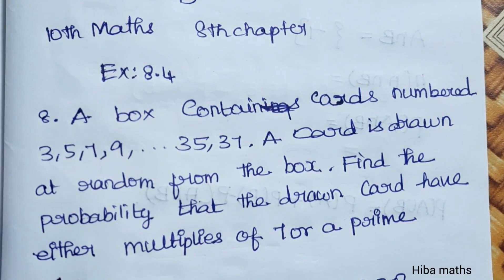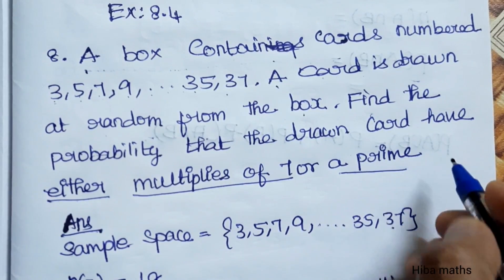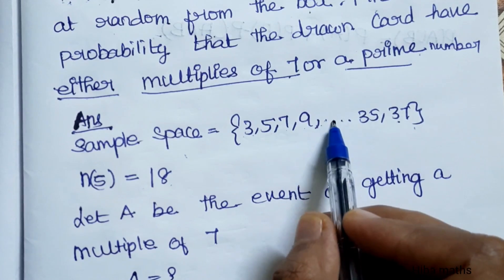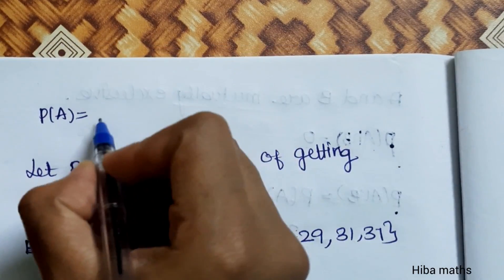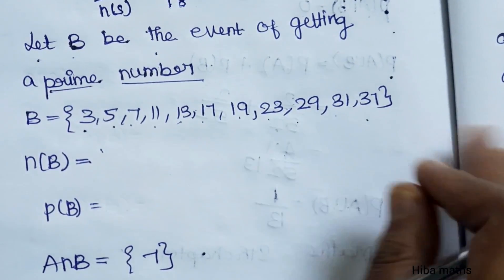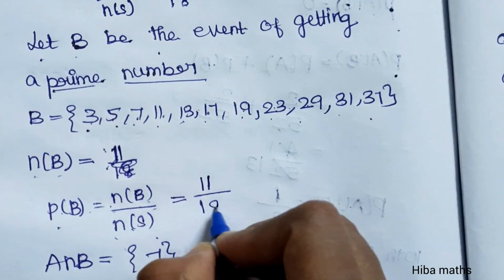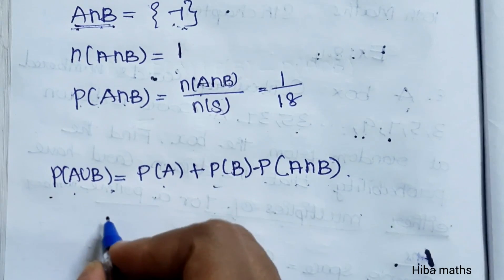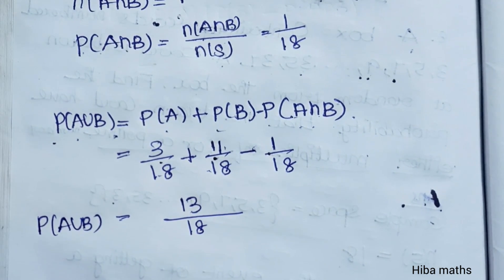10th maths chapter 8 exercise 8.4 question 7 probability tn samacheer hiba maths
10th maths chapter 8 exercise 8.4 question 7 probability tn samacheer hiba maths
hiba maths